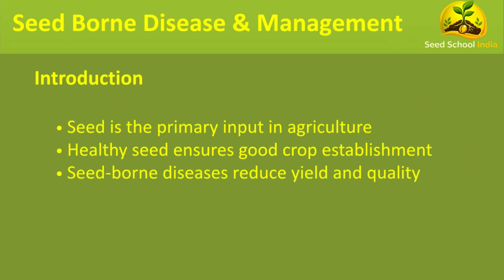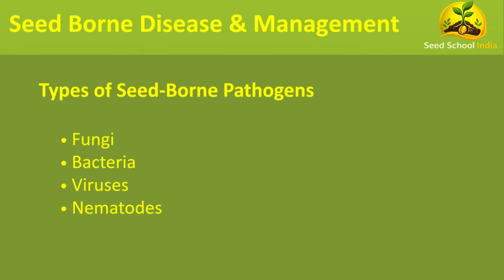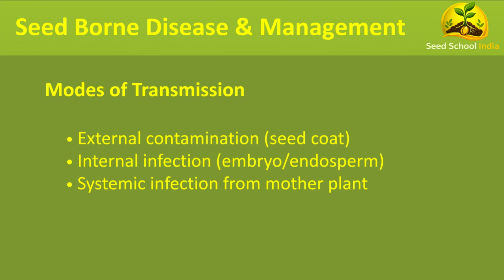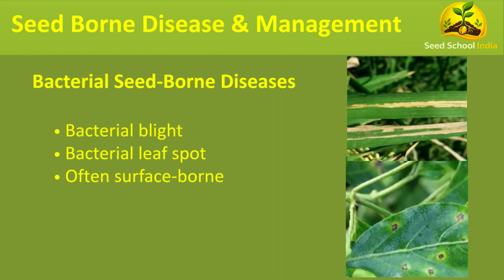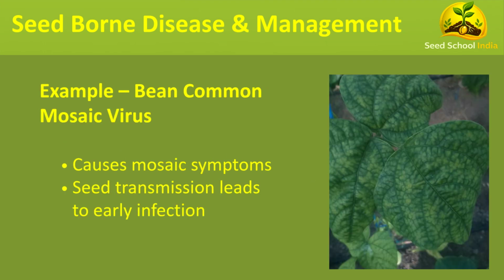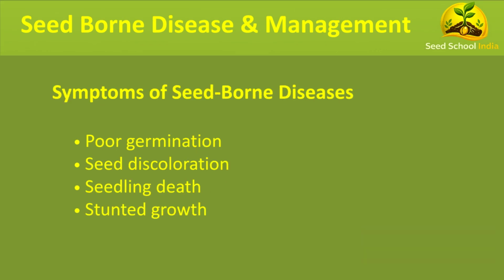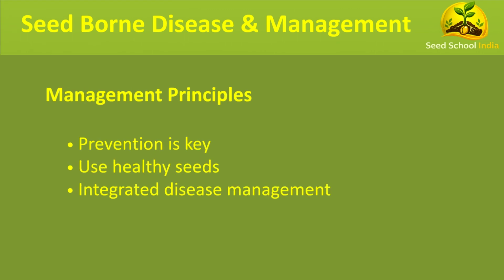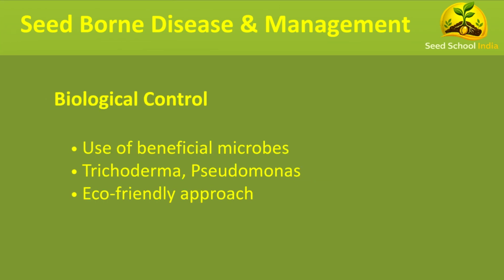Seed-Borne Diseases | Smut, Bunt, Blast & Control Methods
This video will help you understand Seed-Borne Diseases and their Management in a simple and practical way!

In this lecture, you will learn:
✔️ What are seed-borne diseases
✔️ Types: Fungal, Bacterial, Viral & Nematode diseases
✔️ Important examples like Smut, Bunt, Blast, Blight
✔️ Symptoms and identification
✔️ Seed health testing methods (PCR, blotter, agar)
✔️ Complete management strategies (cultural, chemical, biological)

🌱 This video is highly useful for:

Agriculture students
Seed technology professionals
Seed R & D Proffesionals
Farmers and agripreneurs

🎯 Watch till the end to clearly understand how to protect your crops from seed-borne infections and improve yield.